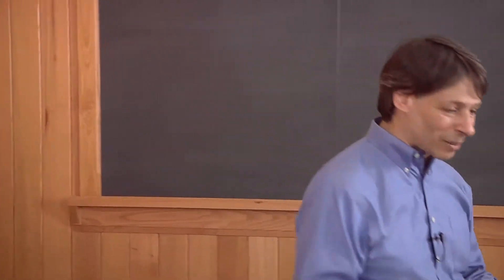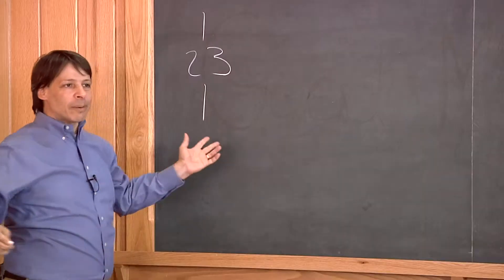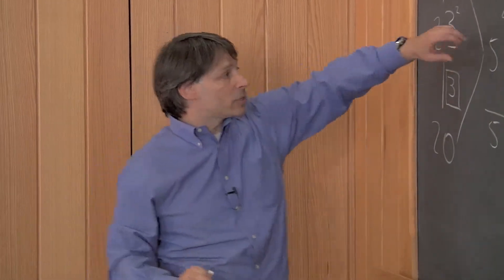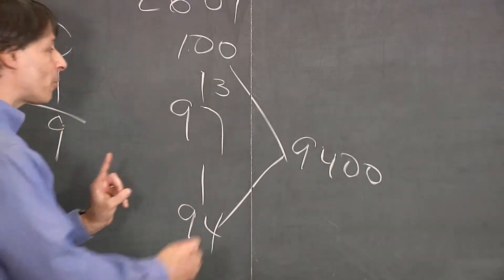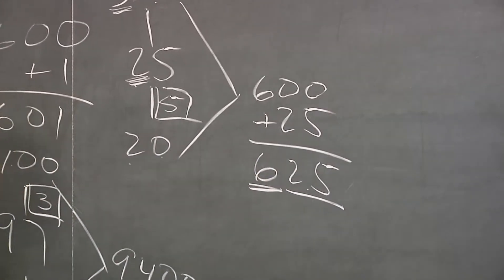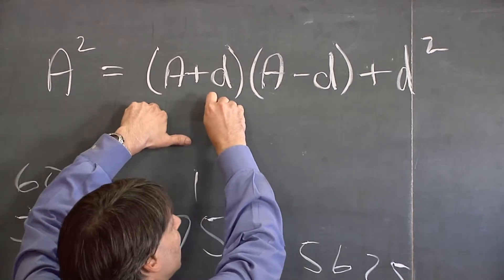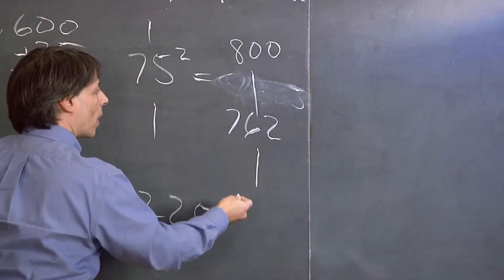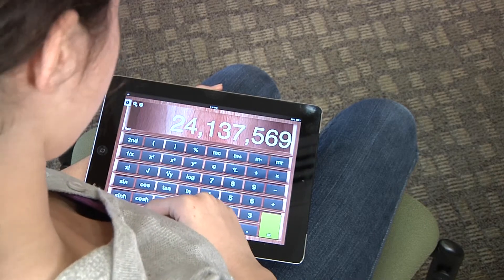Arthur Benjamin MAA Carriage House Lecture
Arthur Benjamin
Harvey Mudd College
Professor of Mathematics
Math Association of America
Carriage House Lecture